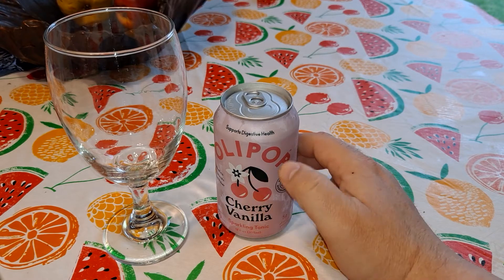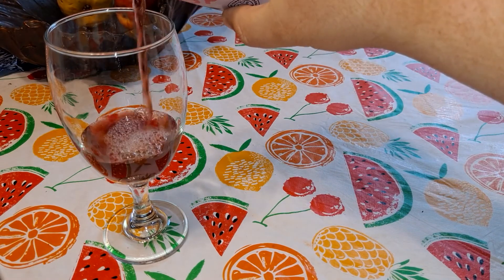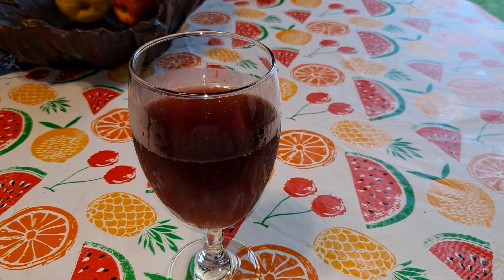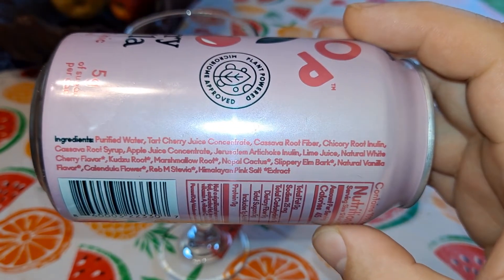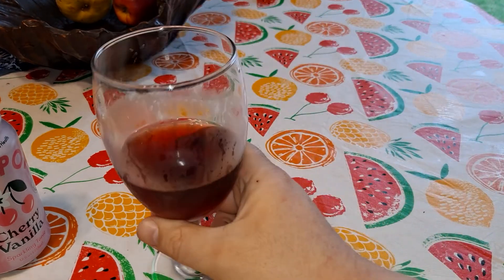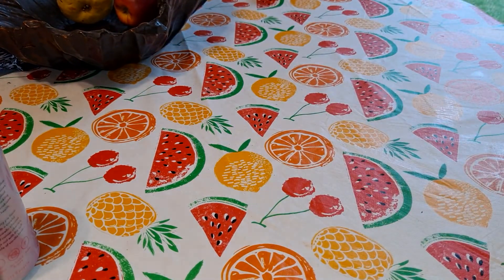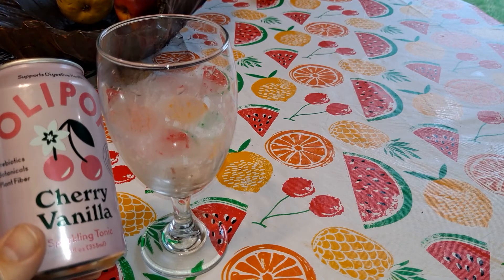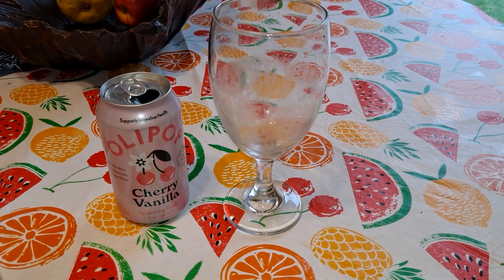Olipop cherry vanilla sparkling tonic review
cherry pie vanilla icing taste. 🍒 🥧